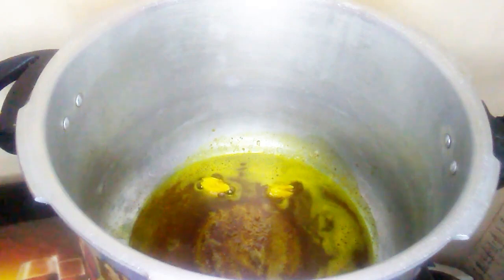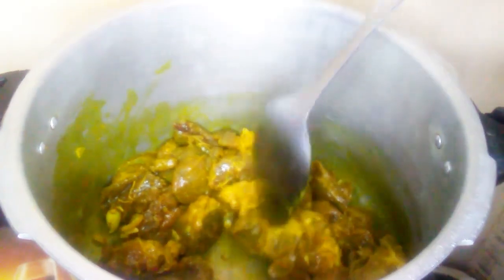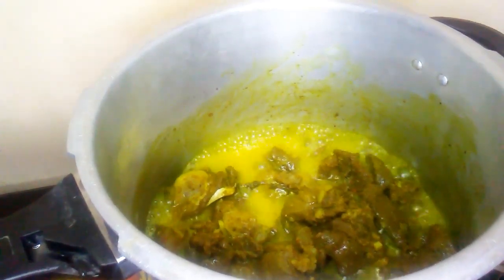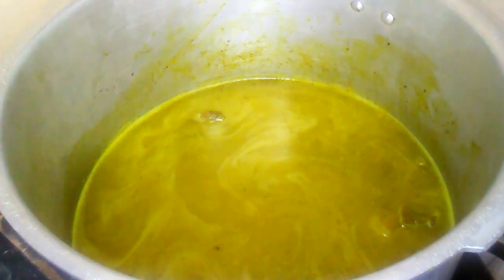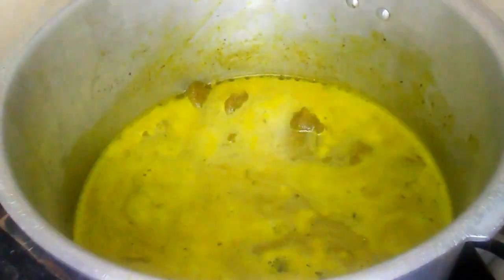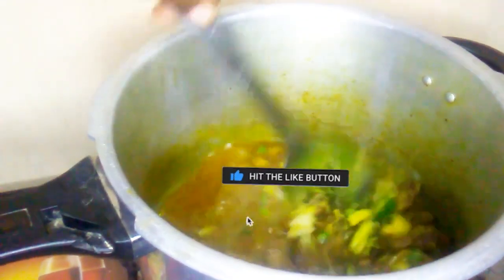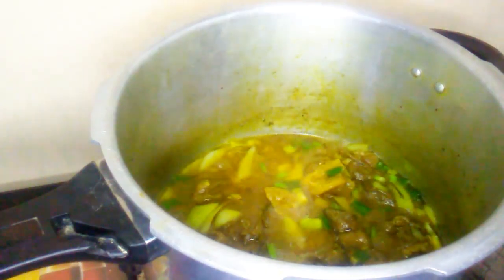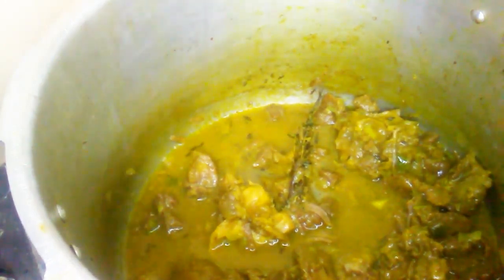THE BEST JAMAICAN STYLE CURRY GOAT RECIPE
Ingredients
.Marinade.
2lbs goat meat
1 tsp meat seasoning
2 tsp alpurpose seasoning
1tsp tumeric powder
1 tsp onion powder
1/2 tsp garlic powder
6-8 pimento seeds
2 crushed cloves garlic

4 tblsp vegetable oil
1 tsp tumeric powder
2tsp curried powder

add enough water to cover meat
1 inch ginger or 1 tsp ginger powder

.For Gravy.
 scotch bonnet pepper to your taste
2 stalk scallion
fresh thyme
1/4 white onion